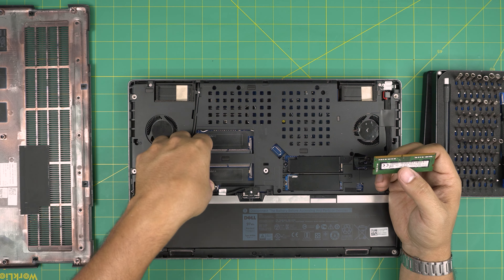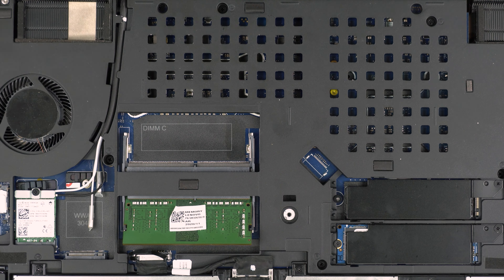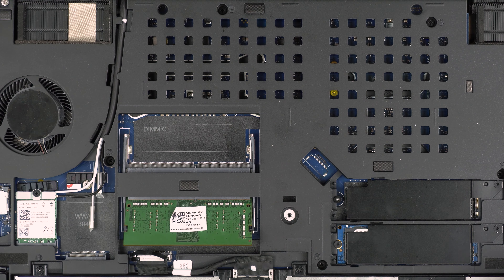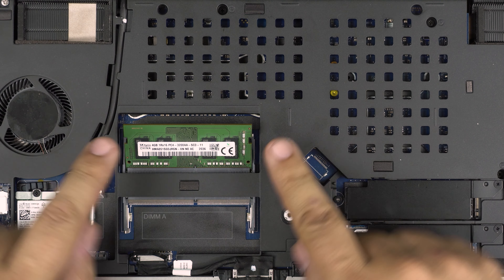How to Upgrade RAM for DELL Precision 7530 Laptop | Step by Step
In this video i will show you How to Upgrade RAM for DELL Precision 7530 Laptop | Step by Step
🔵 compatible RAM 32GB

› Bitcoin: 1Gc6ekScTjvcnSHoFGvu7nbBo3cyYzfsAL
› Ether (ETH): 0x9dd9F855DAE0586980Ef7786E53e4E275BdC6985
› Litecoin (LTC): LTFQ14vaan4Fc3QqW3cn4NnWV7cvgrXWhk
› Bitcoin cash (BCH): qp4mecuy2q2rqvctdpuv5m0m05y6r8g64c3a48gf78
› TrueUSD (TUSD): 0x9dd9F855DAE0586980Ef7786E53e4E275BdC6985
› XRP (ripple) : rNBVHSfb3iZXYaWm491zVBzYfaxnNnAoCs
› Doge coin: DGspV9CkUqYJUb4ygNVz4aekmgmq5i12Pe